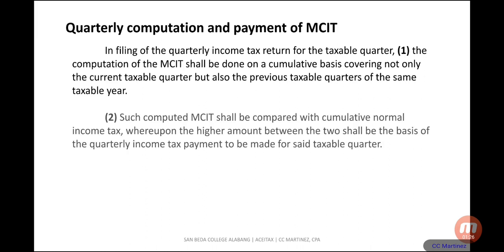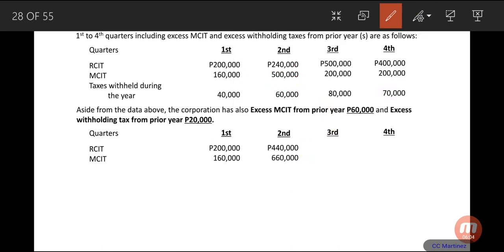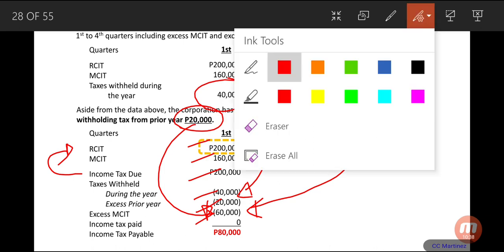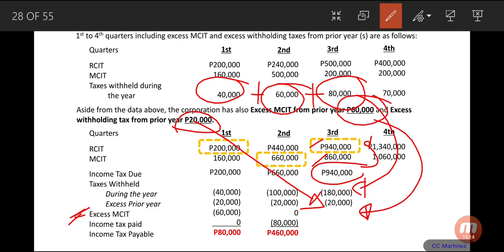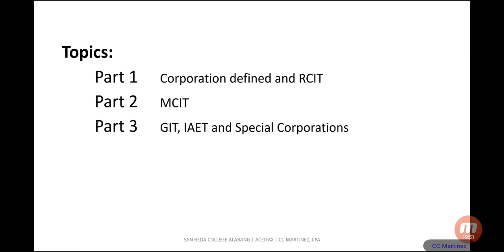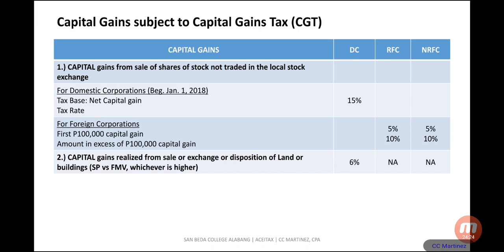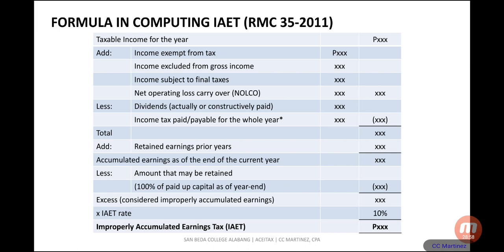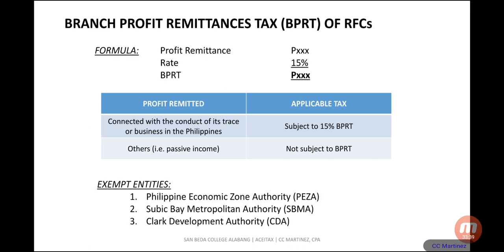ACEITAX Taxation of Corporation Part 3 of 4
This video will be deleted after finals exam on May 16.